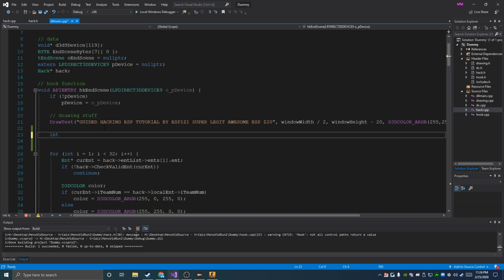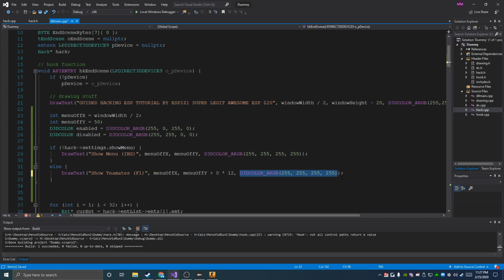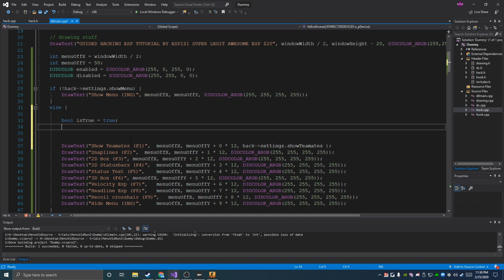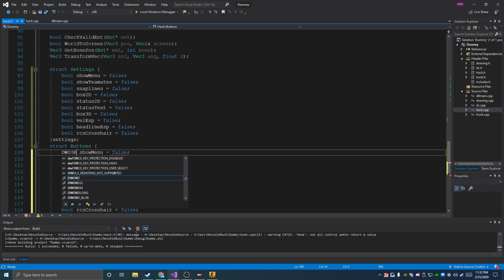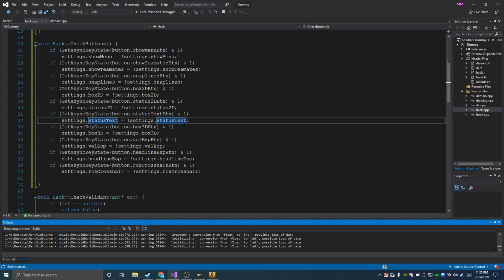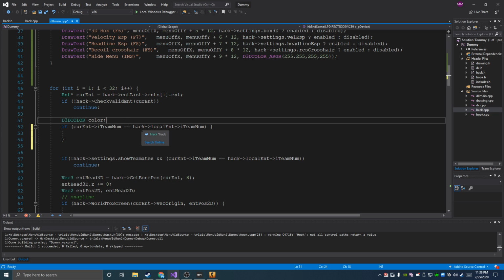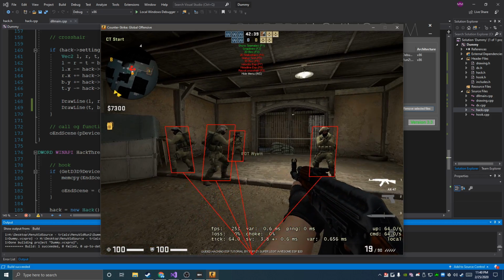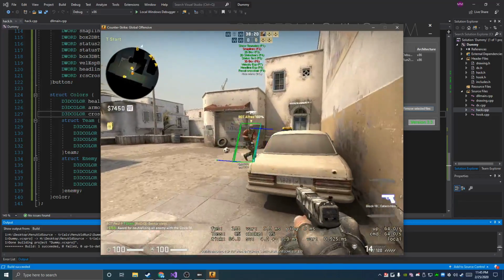D3D9 CSGO ESP Tutorial 5 - Direct3D Menu & More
We will take our last video and add a Direct3D menu to our CSGO D3D9 ESP source code.